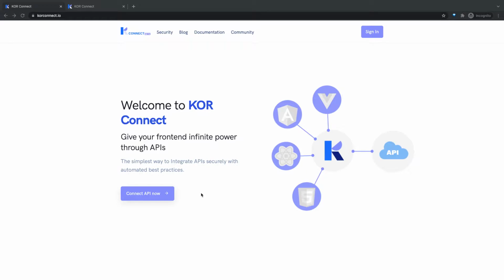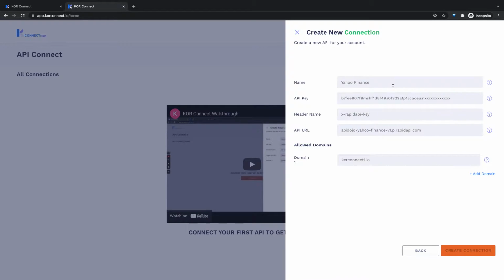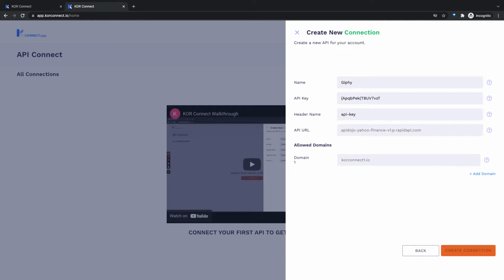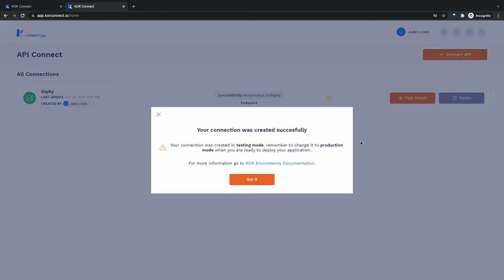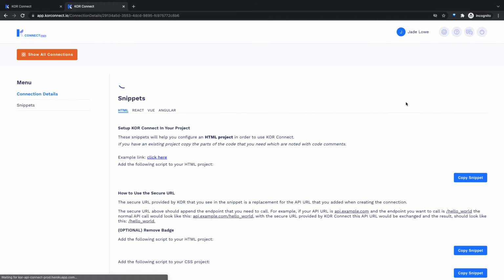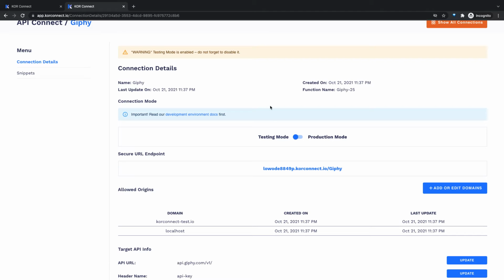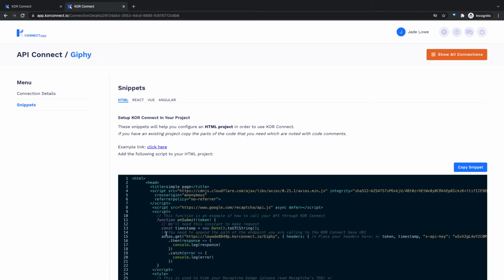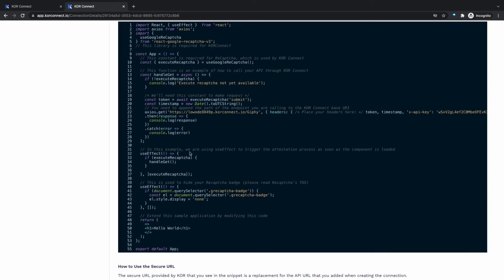KOR Connect Walk-Through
Initial KOR Connection walk-through for an API integration.